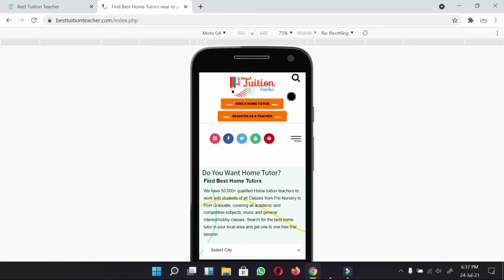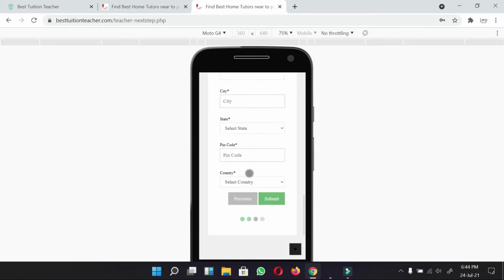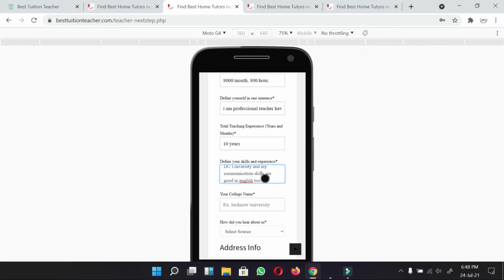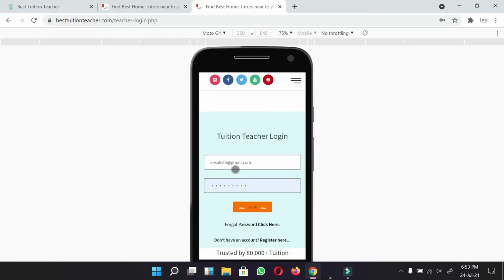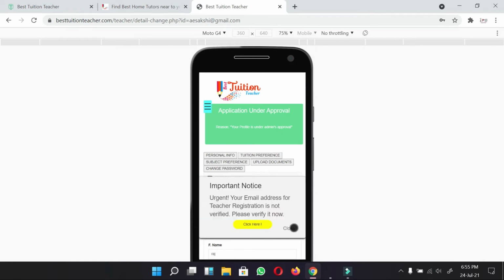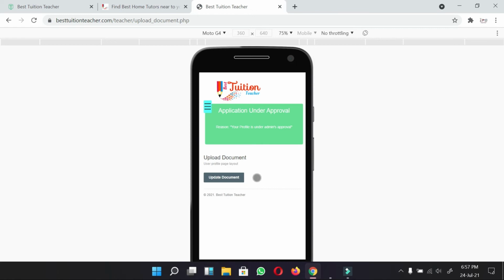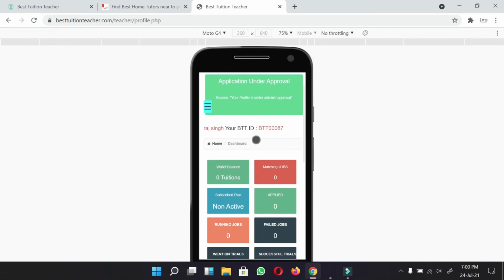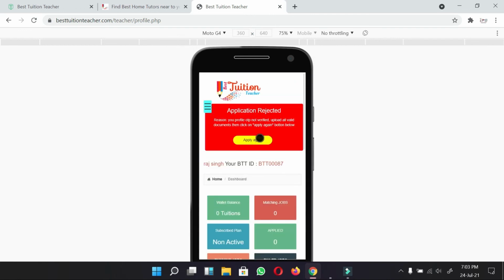Register As a Teacher Through Mobile Device for Tuition jobs, BestTuitionTeacher.com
This is Teacher Registration Process on Besttuitionteacher.com through Mobile Device For Getting Tuition Jobs in delhi. Teachers Can Get Idea From This Video, How To Register As a Teacher On Besttuitionteacher.com Website.

We provide qualified well educated and experienced private home tutors for any class, subjects in all Area in India. find Tuition Teacher at Besttuitionteacher.com